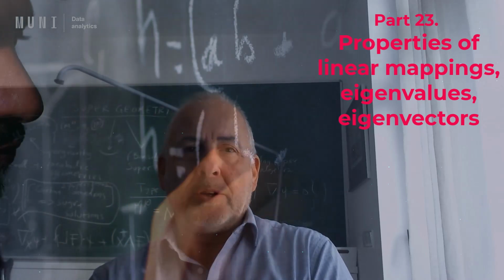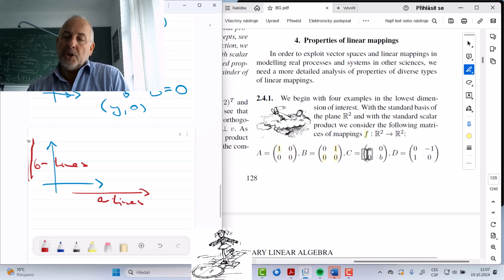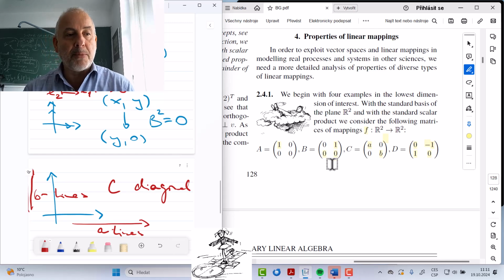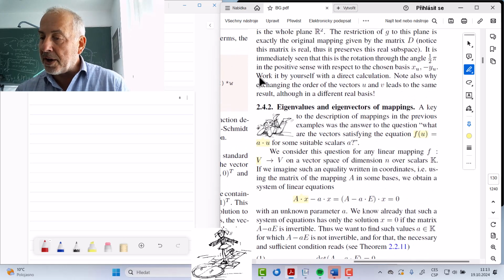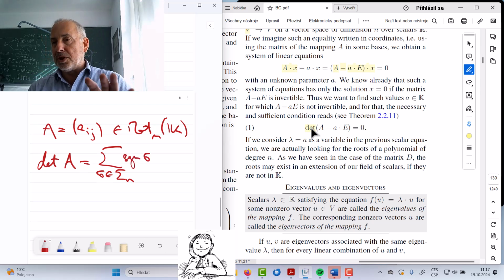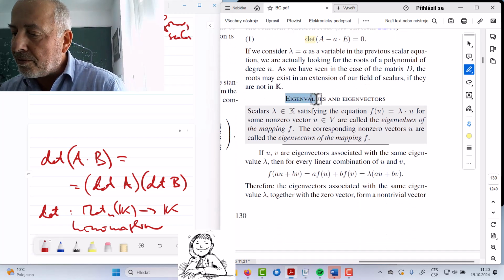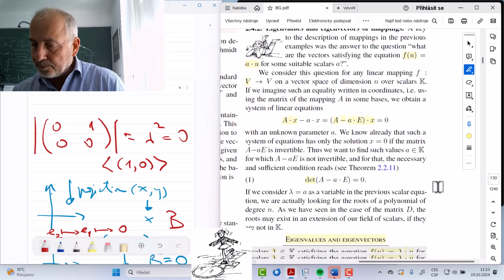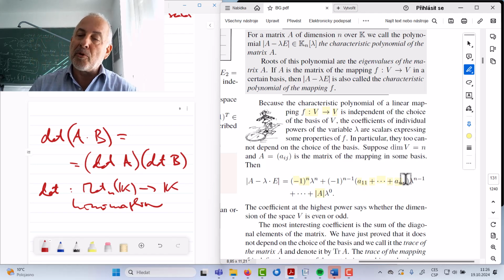D15 - Matrix Calculus: Geometry of linear mappings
3rd video of the 5th week. The geometry is understandable via eigenvalues and eigenvectors.